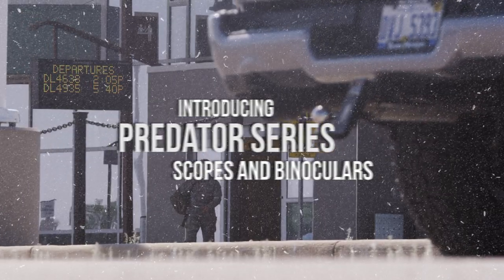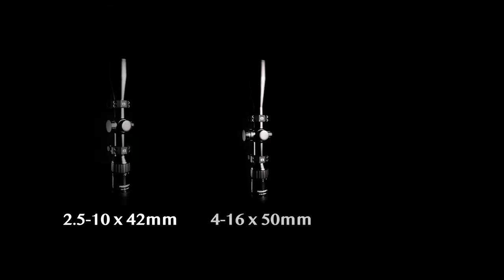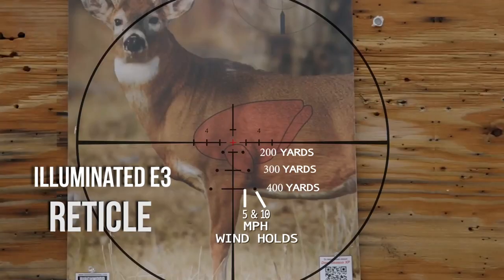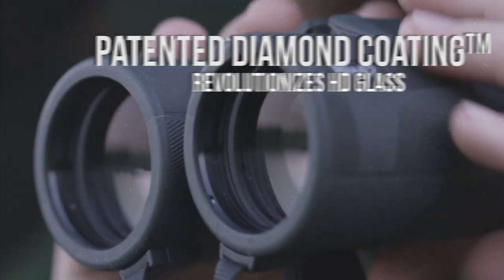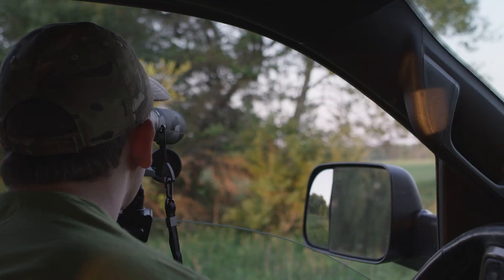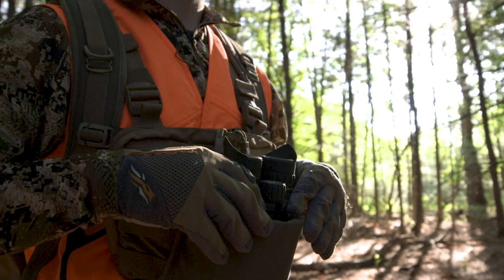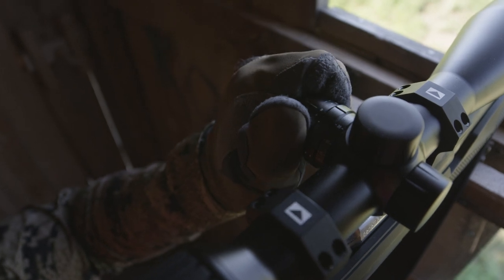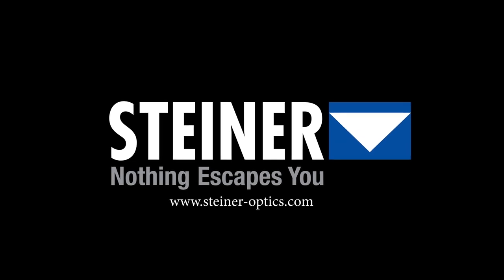Introducing the New Predator Line of Scopes and Binoculars from Steiner Optics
Steiner introduces the all new Predator line of riflescopes and binoculars – battle proven, military grade optics serious hunters can afford.  All new Predator line features High Definition optics with Predator Diamond Coating for unmatched optical clarity and industry leading light transmission.

The riflescopes all include the illuminated E3 reticle for precise distance and windage holds making long shots easy.  Waterproof, fog proof, and shock proof – Predator scopes can handle serious hunting conditions and come in three magnification levels to meet your needs.

Predator binoculars feature a fast close focus wheel and ergonomic eye cups to reduce eye fatigue.  Laser etched, textured rubber armor protects and provides grip even when wearing gloves.  Compact and lightweight - Predator binoculars come in 8 power and 10 power models.

The laser rangefinding 10x42 binoculars range targets out to 2,000 yards. Predator LRF binocular electronic components are completely integrated into the binocular housing. Without visible bumps - the grip is optimal in any situation. It can additionally display the angle of observation or automatically adjust the measured distance to ensure your shot is angle compensated.  Choose between meters or yards, standard mode, rain mode, long distance or short distance mode to the most accurate result. Continuous scan mode is also available.

For hunters who expect uncompromising performance from their optics - the Predator line of riflescopes and binoculars deliver.  Steiner – Nothing Escapes You.

Steiner History:
For Steiner, superb performance and bone-deep tenacity was born in the ruin of war. In 1947, in the face of demolished infrastructures and a collapsed economy, Karl Steiner started a one-man workshop in Bayreuth, Germany, obsessed with a single goal: creating optical products so functional, sturdy and uniformly flawless that nothing in the chaotic, mass-production post-war world could compare. His passion for unmatched optical perfection pushed Steiner-Optik from a hardscrabble startup to a 50-man factory within six years, and on to become a worldwide optical icon with binoculars and rifle scopes for every purpose, a history of innovation, and legions of diehard enthusiasts in every category.

Steiner Optics USA is based in Greeley, Colorado along with our Ohio based division - eOptics.  To learn more about the history of Steiner Optics please visit:

If you have any questions about the new Predator series of optics please leave them in the comments below.